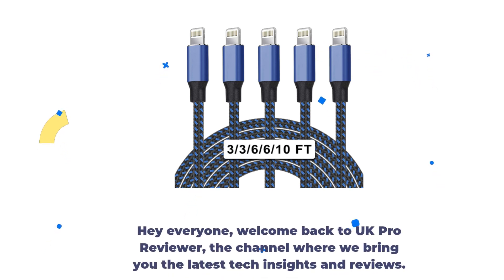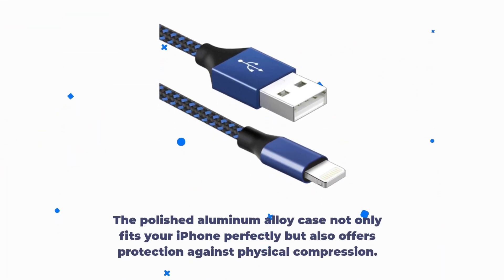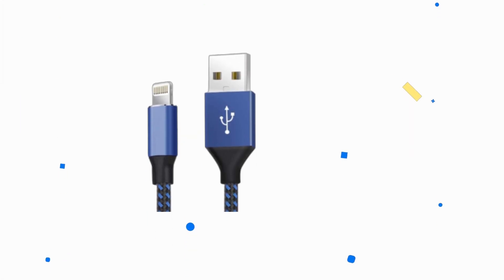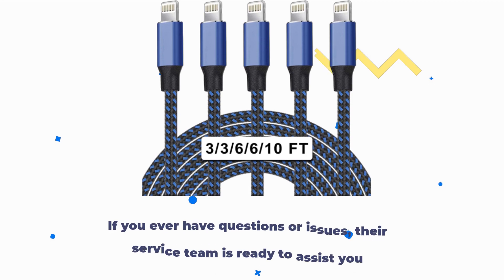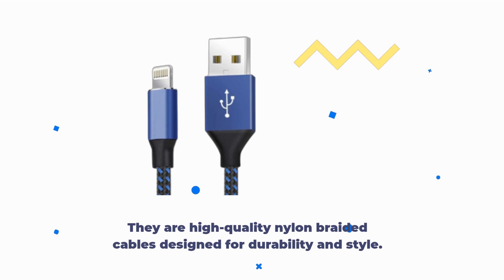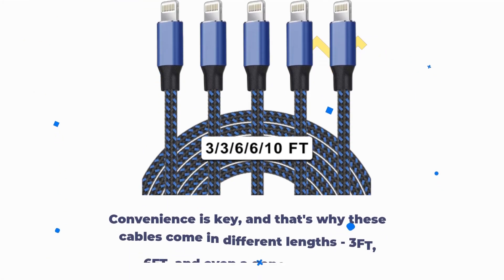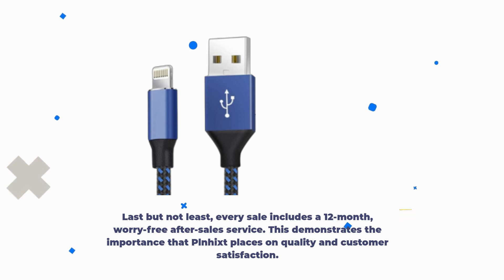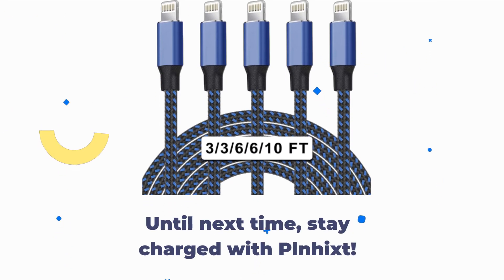[Apple MFi Certified] iPhone Charger 5Pack(3/3/6/6/10 FT)Long Lightning Cable Review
Amazon Product Name : [Apple MFi Certified] iPhone Charger 5Pack(3/3/6/6/10 FT)Long Lightning Cable

Welcome to our review of the [Apple MFi Certified] iPhone Charger 5-Pack, featuring a variety of cable lengths from 3 to 10 feet! In this video, we'll explore the world of reliable and certified charging solutions for your Apple devices. We'll delve into the features, durability, and how these cables ensure your iPhone stays charged and ready when you need it most. Whether you're a power user, a household with multiple devices, or simply looking for trustworthy charging cables, this review will help you decide if this 5-pack is the perfect fit for your charging needs. Discover how these cables can simplify your charging setup!